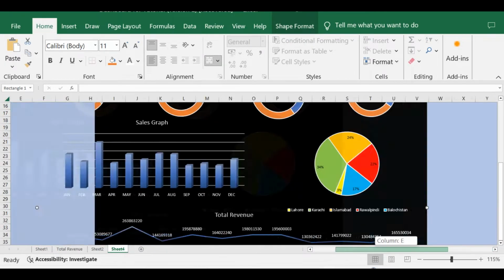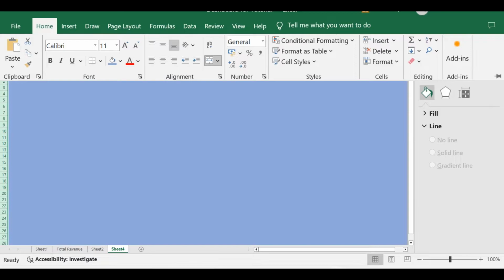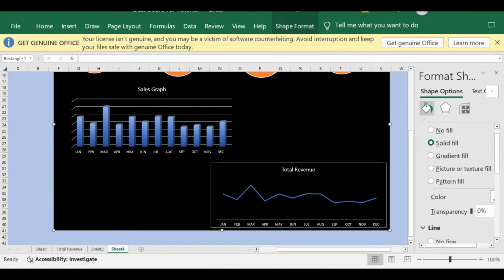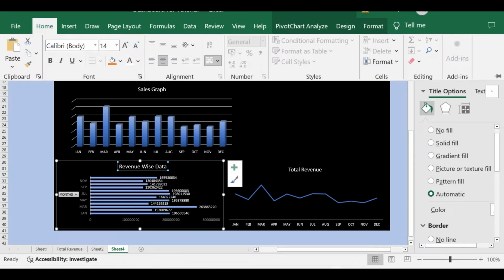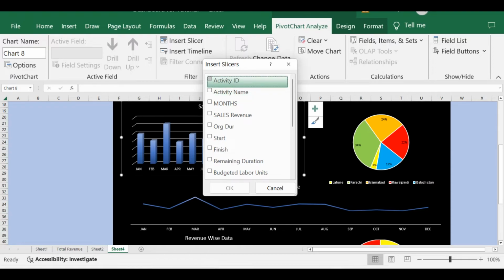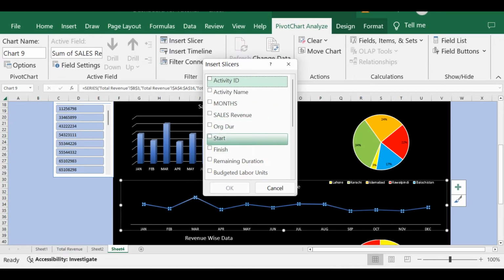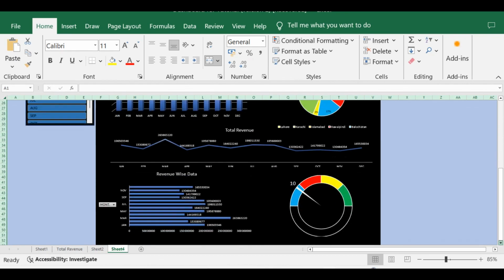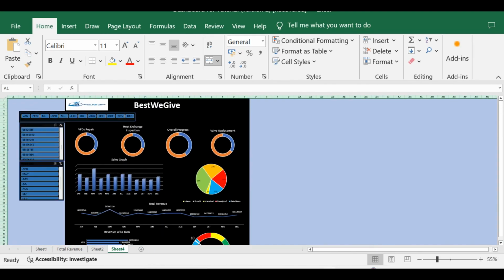How to Create a Professional dashboard in Excel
Learn how to create a professional dashboard in Excel with our step-by-step tutorial! Discover expert tips and techniques for designing visually appealing and functional dashboards to analyze and present data effectively. Perfect for beginners and professionals alike. Watch now and elevate your Excel skills.